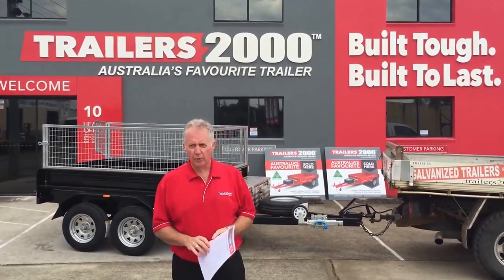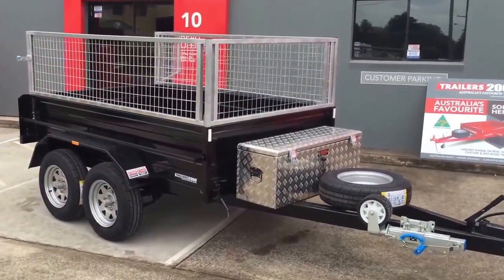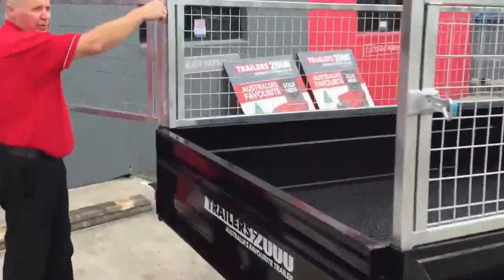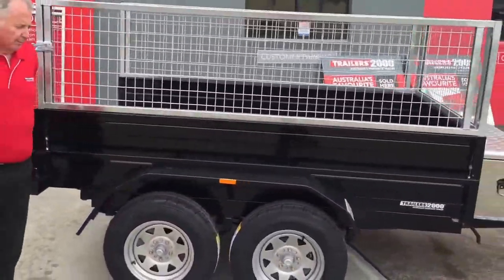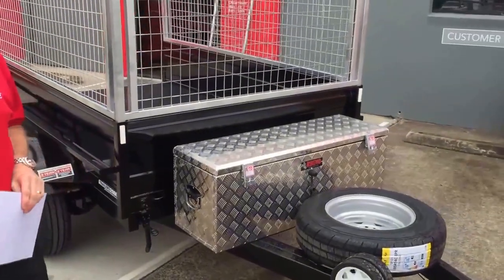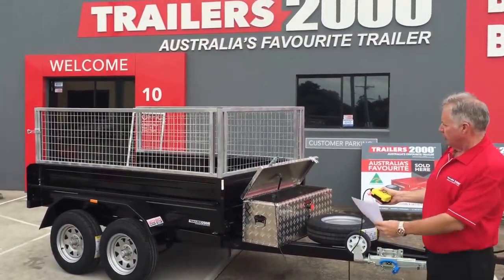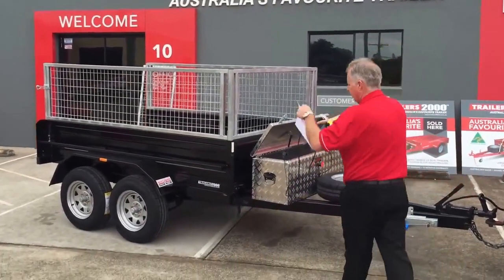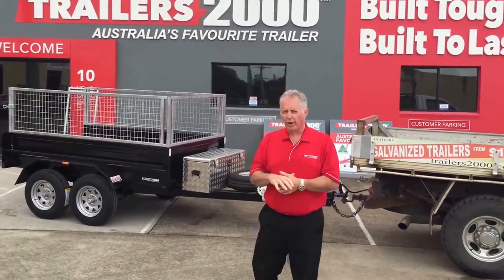Safe Operating Procedures for the Trailers 2000 Hydraulic Tipping Trailer